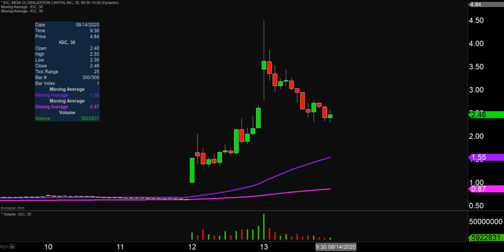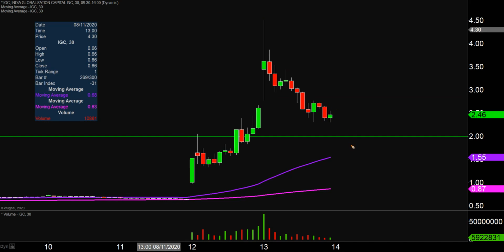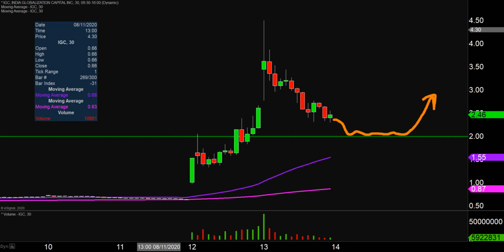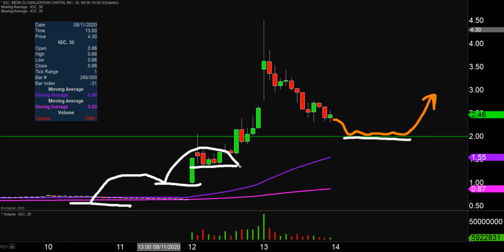India Globalization Capital, Inc. - IGC Stock Chart Technical Analysis for 08-13-2020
Learn how to read stock charts and identify technical patterns as ClayTrader does a quick stock chart review on India Globalization Capital, Inc. (IGC).